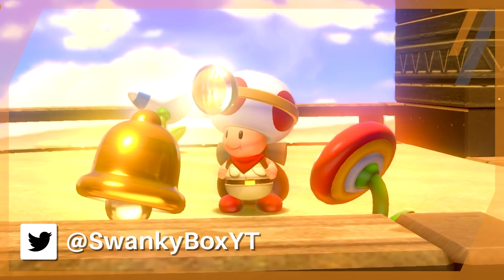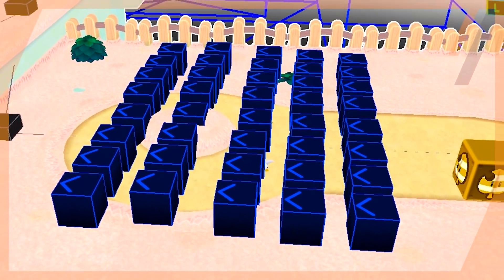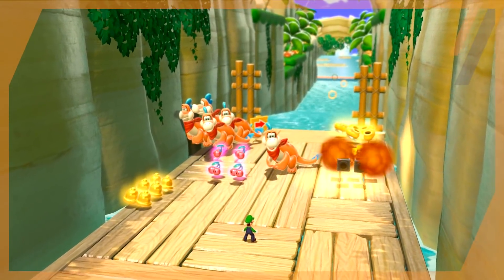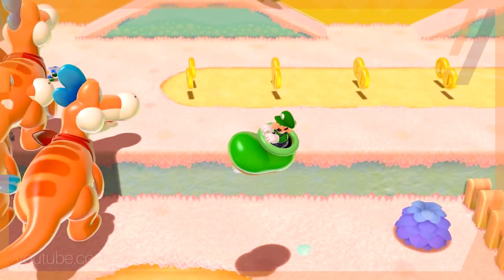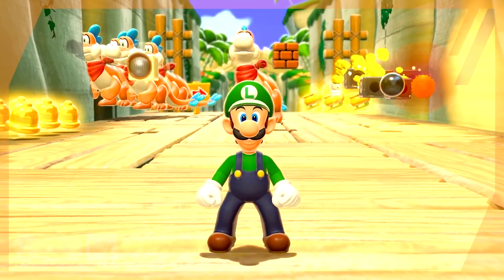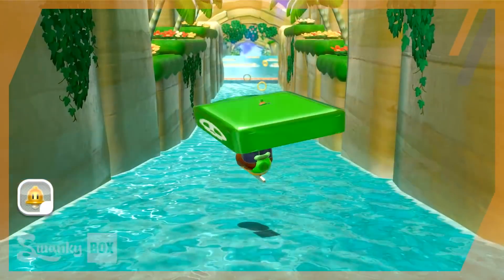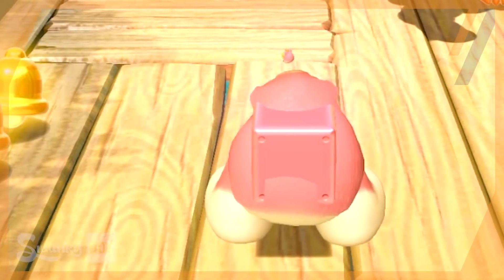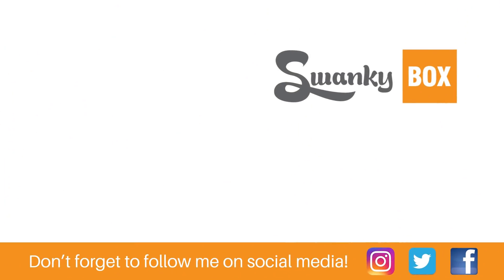How Combining Power Ups Breaks Super Mario 3D World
What if we combine tons of power-ups that were never intended to be used together in Super Mario 3D World? Let's find out!

Credits and sources:

Written and documented by SwankyBox.
Edited by SwankyBox and Stowgee.

"Egadd's Lab" - Luigi's Mansion 3